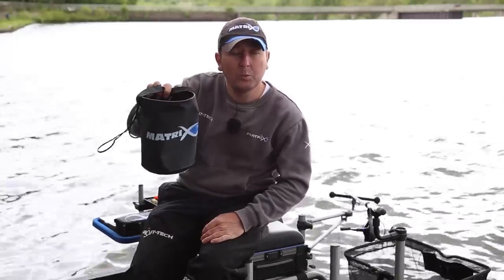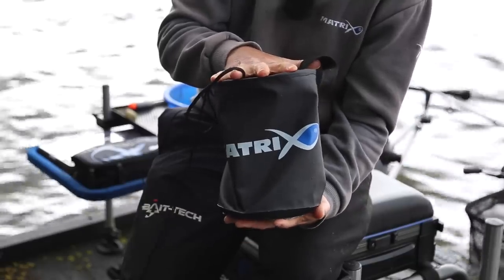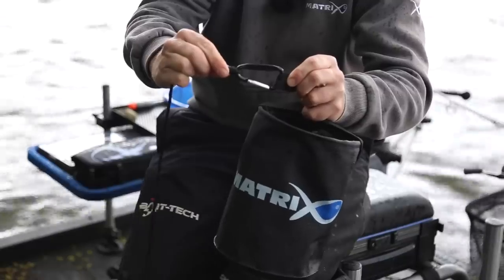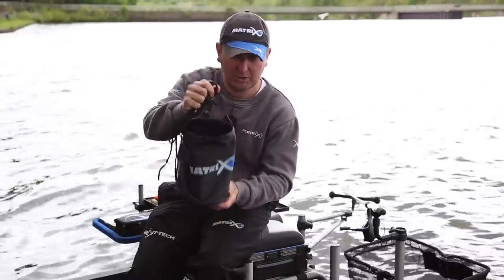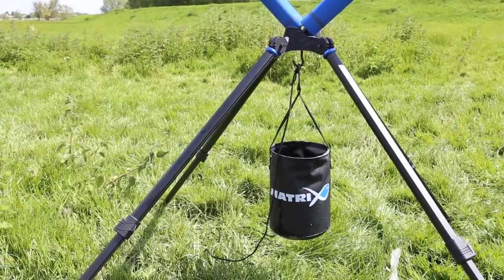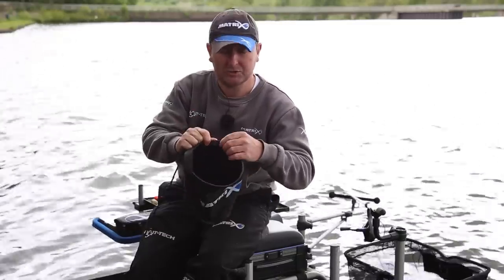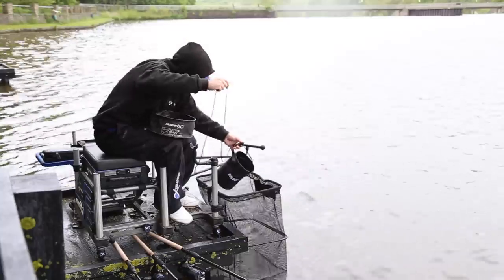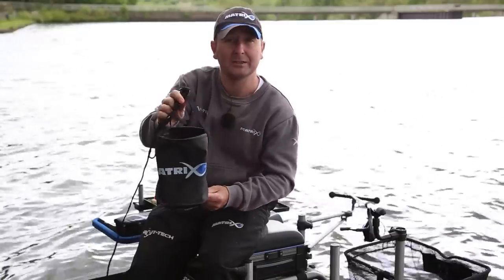*** Coarse & Match Fishing TV *** NEW Collapsible Water Bucket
Jamie Harrison show a brilliant new product with a wide variety of uses.